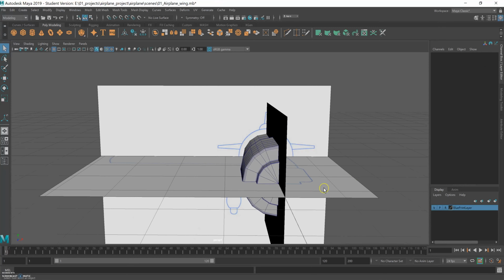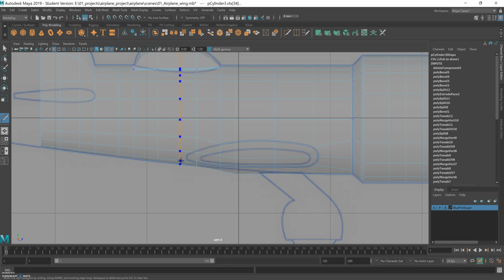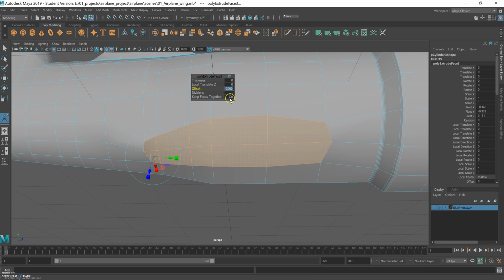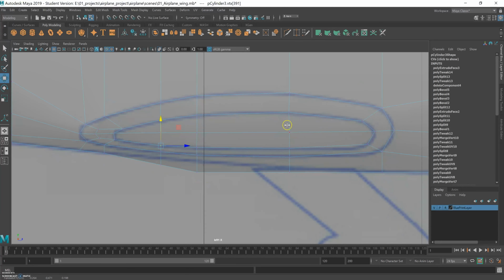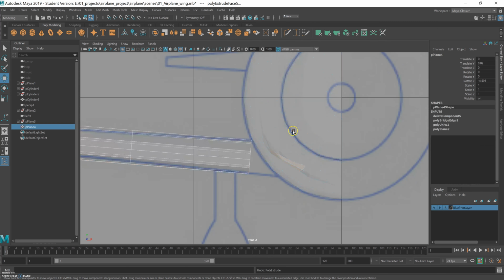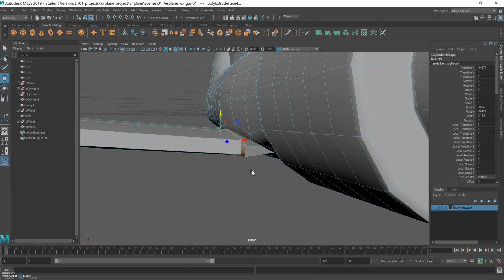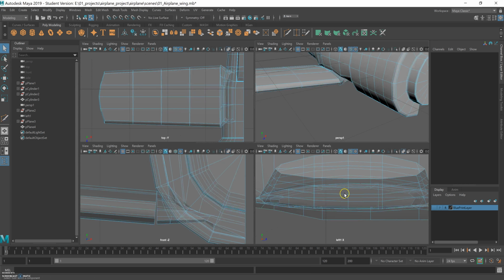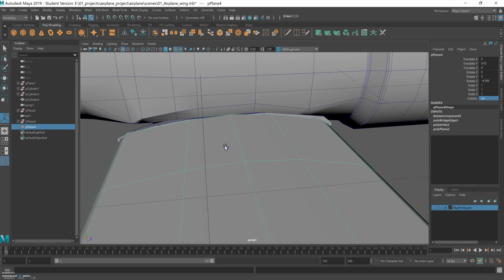07 - Maya 2019 - airplane wing attach